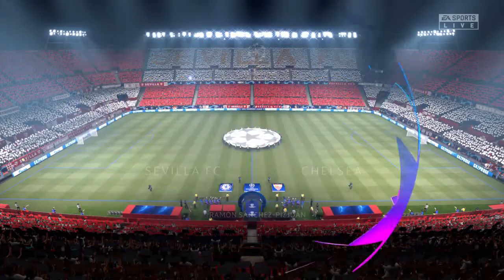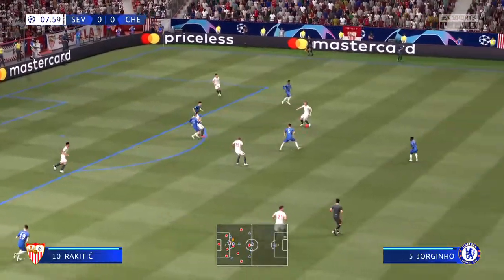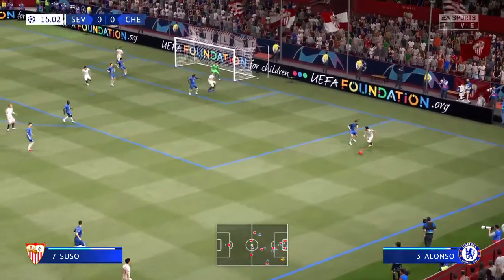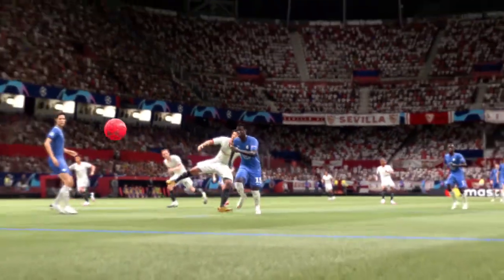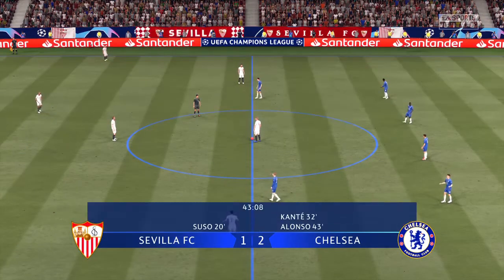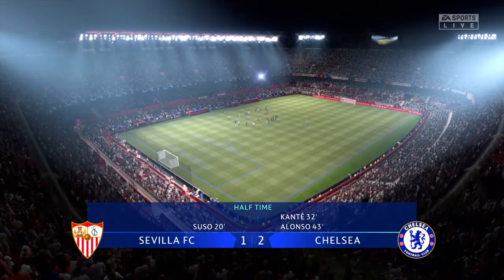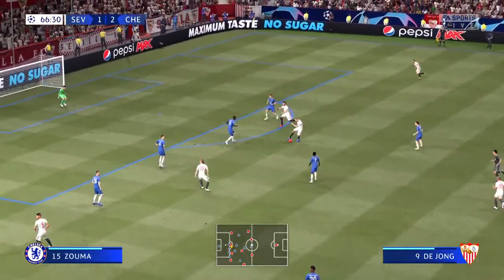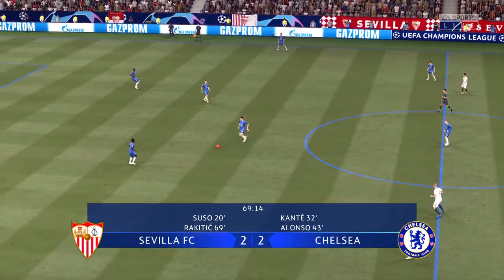FIFA21 UEFA Champions League | Sevilla Vs Chelsea Group E @Ramon Sanchez Pizjuan Stadium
\\ Which football matches are on V-Sports Games today \\

GET MORE VIDEOS FROM V-Sports Games